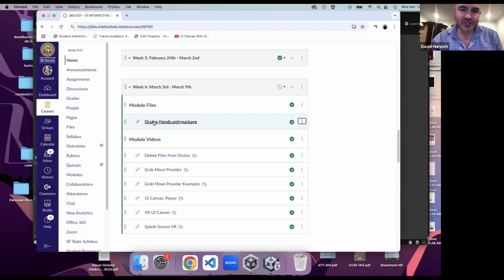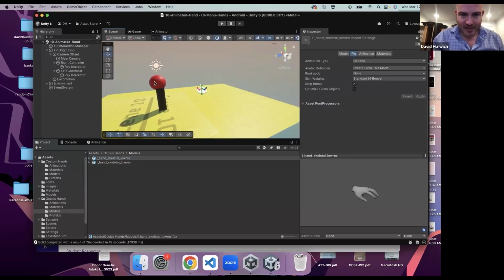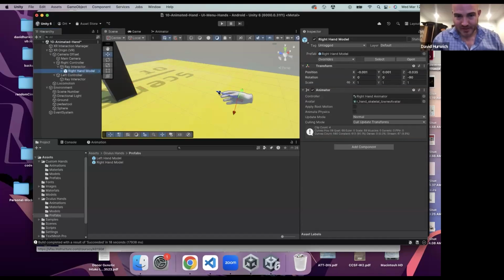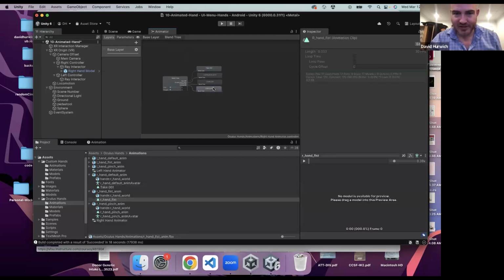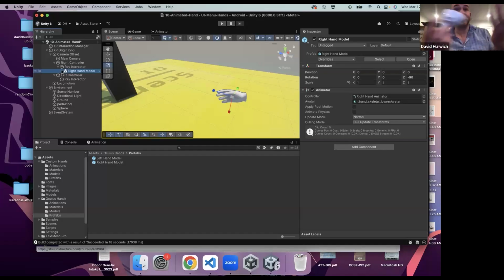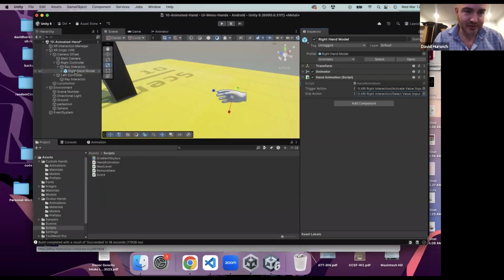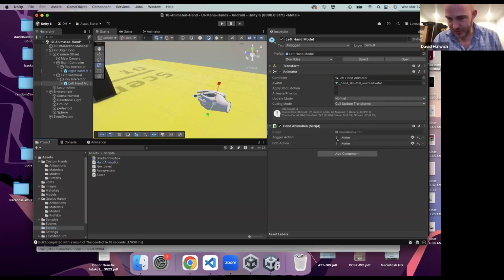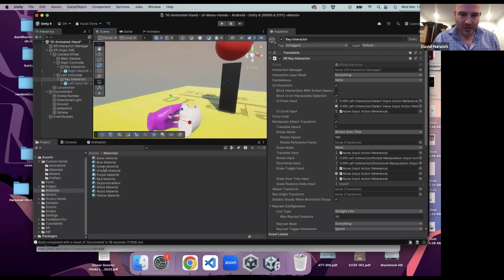Animated VR Hands